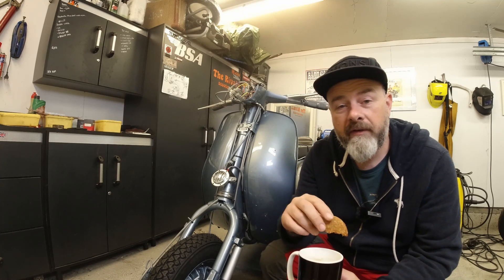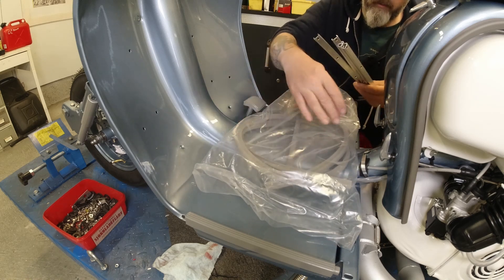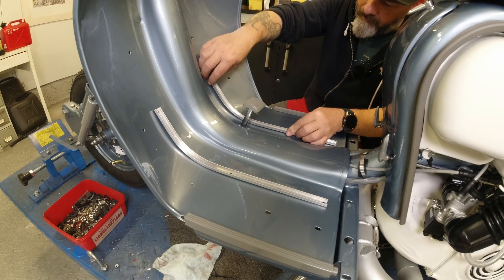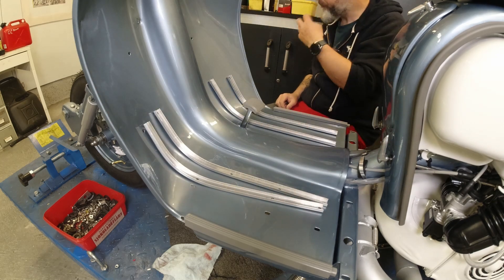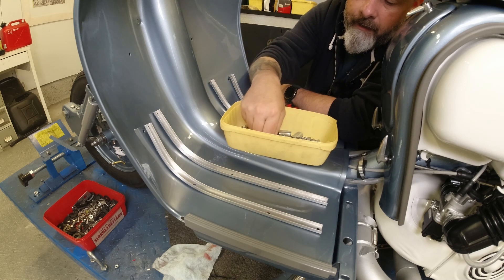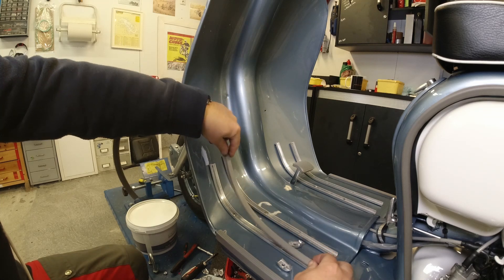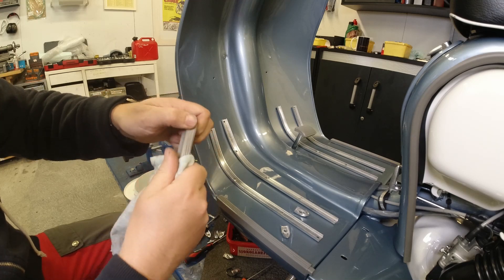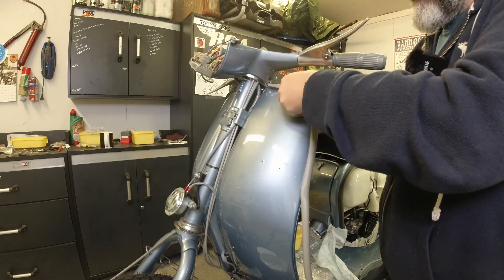Fitting lambretta legshield rubbers. TV175 rebuild part 16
In this video I fit the legshield and some rubbers on this, the most drawn out rebuild video series since a car was born.